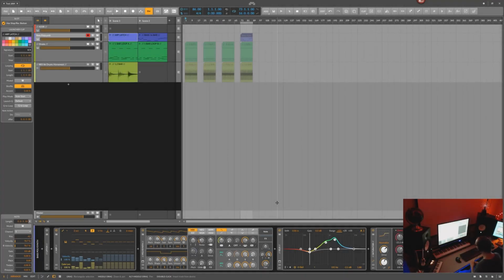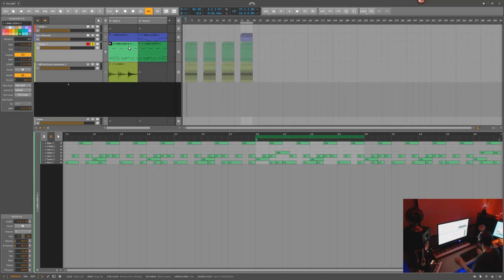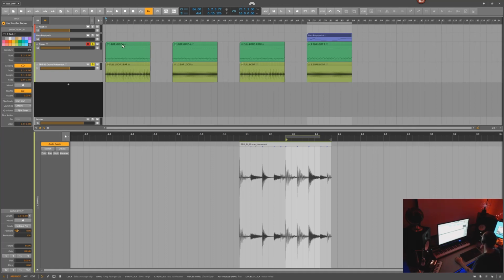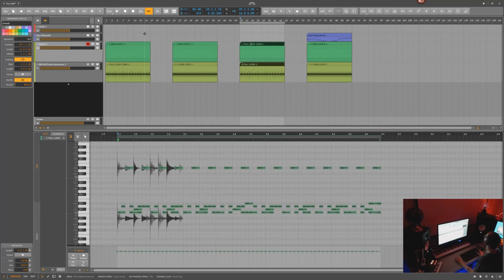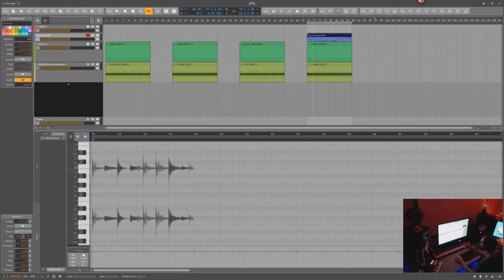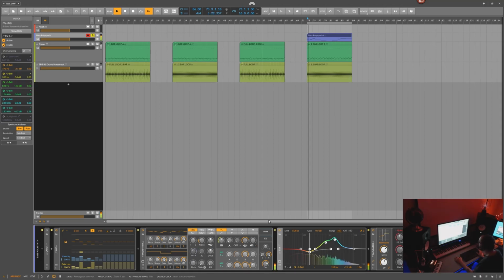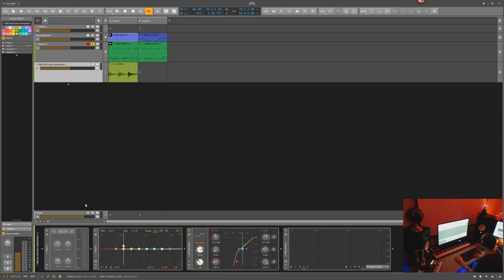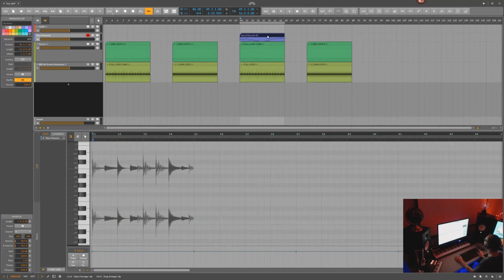Bitwig Jam n Rant April Pt.2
In today’s jam n rant. I talk about The Bitwig 3.2 Beta. The blending of audio and MIDI tracks. I will also discuss polyrhythms.